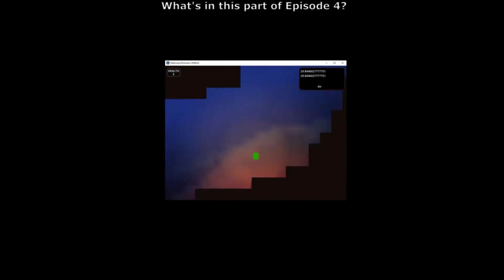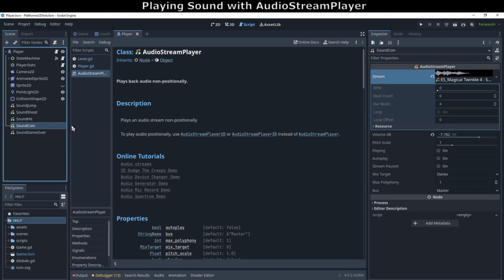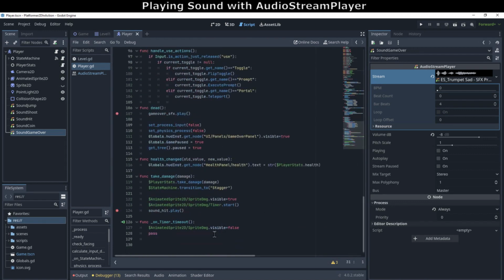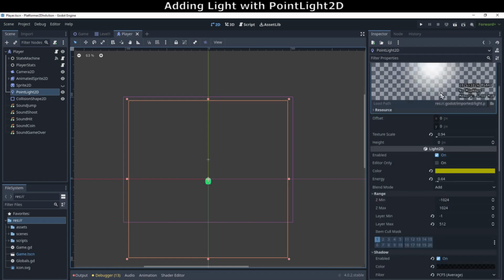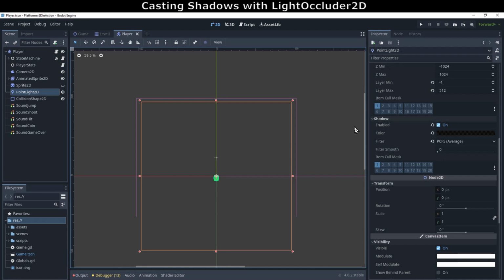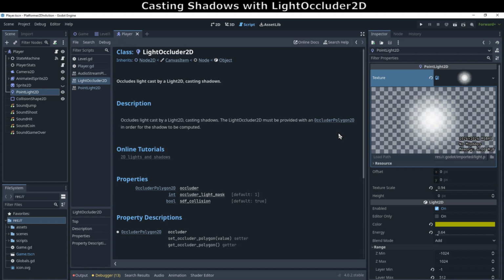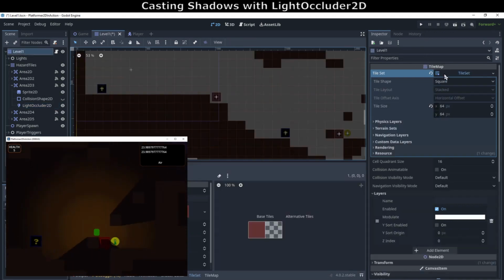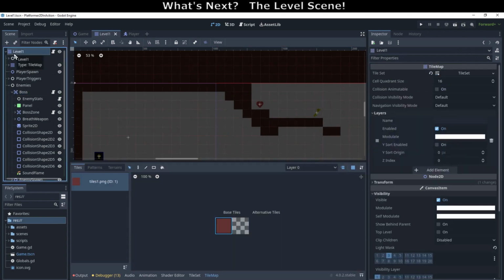Platformer Tut 4.4 - Sounds, Lights & Shadows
Player Scene - Part 4 (of 4)
Audio Sounds, Lights, and Shadows

Episode 4.4 Chapters
00:00 Intro
00:51 Playing Sounds and Music
02:46 PointLight2d
04:04 Light Occluders and Shadows
06:53 What's Next?

This project was originally written in Godot 3.5 but was recently migrated to use Godot 4 specifically for this series.  It uses the built-in GDScript language.